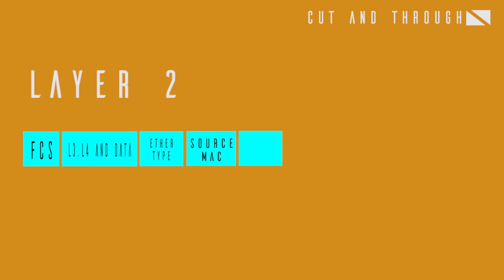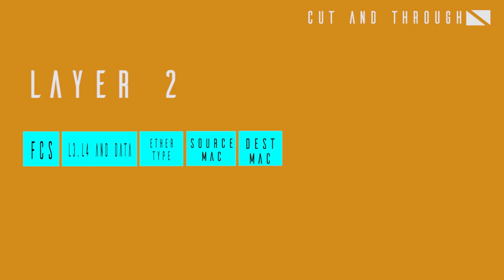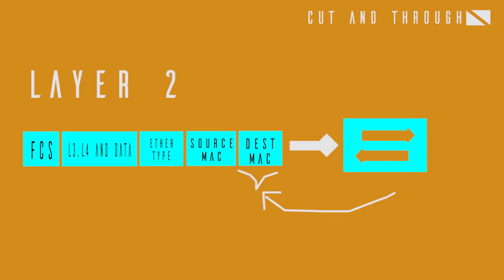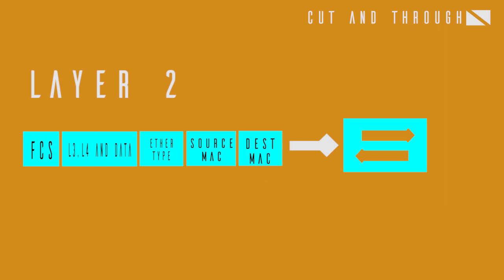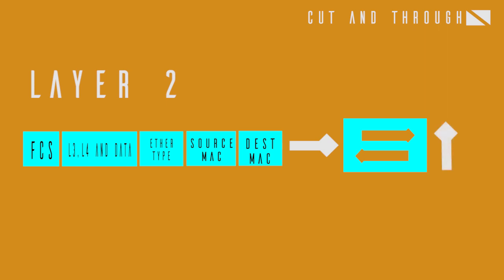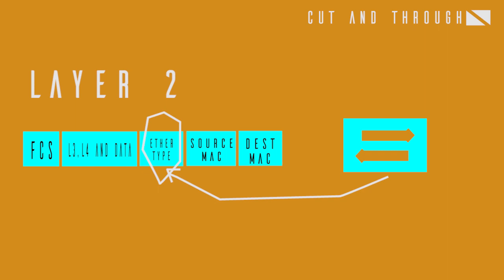Cut Through - Packet Switching Method - JARKOM 2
Cut Through - Packet Switching Method

With cut-through switching, the LAN switch copies into its memory only the destination MAC address, which is located in the first 6 bytes of the frame following the preamble. The switch looks up the destination MAC address in its switching table, determines the outgoing interface port, and forwards the frame on to its destination through the designated switch port. A cut-through switch reduces delay because the switch begins to forward the frame as soon as it reads the destination MAC address and determines the outgoing switch port.

The cut-through switch inspects each received frame's header to determine the destination before forwarding on to the frame's destination network segment. Frames with and without errors are forwarded in cut-through switching operations, leaving the error detection of the frame to the intended recipient. If the receiving switch determines the frame is errored, the frame is thrown out to the bit bucket where the frame is subsequently discarded from the network.

Group Members :

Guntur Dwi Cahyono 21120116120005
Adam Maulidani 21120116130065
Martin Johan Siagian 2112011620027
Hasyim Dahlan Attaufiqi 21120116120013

Work On Adobe Premiere CC 2015
Intro Music by Jay & The Americans - Come a little bit closer